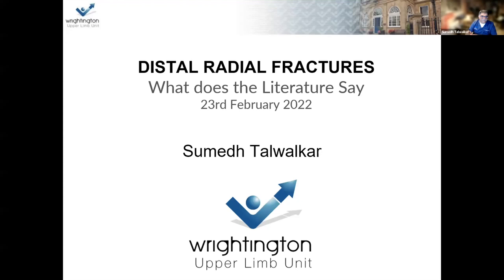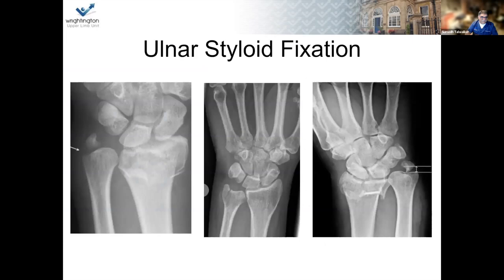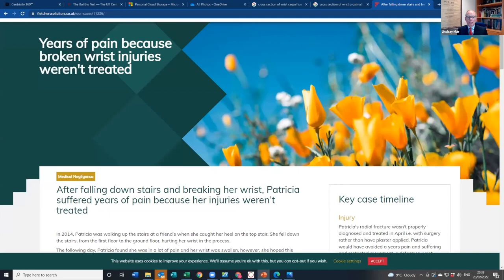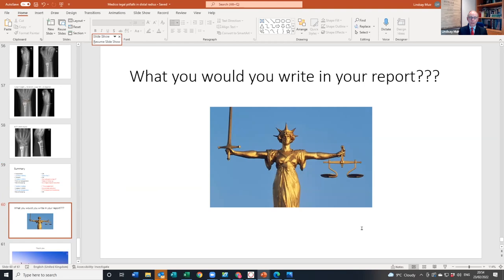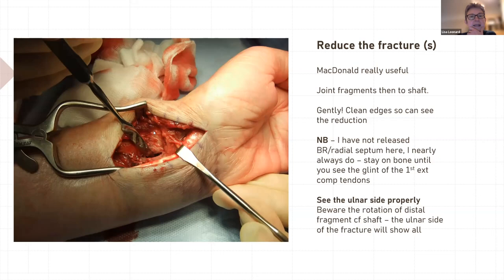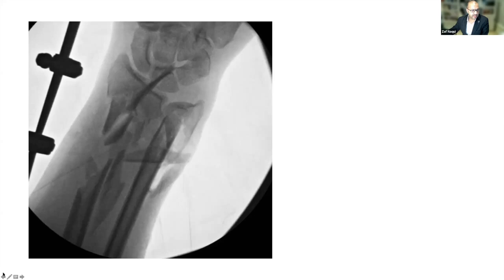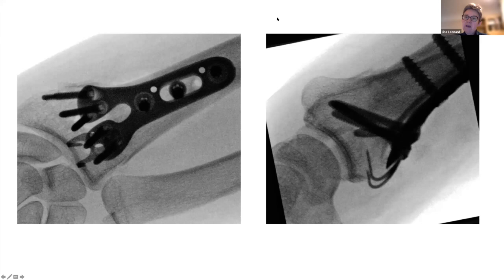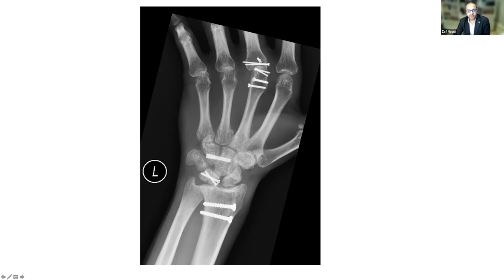distal radius fractures: how to stay out of trouble – educational webinar for orthopaedic surgeons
Join our webinar in collaboration with Acumed on distal radius fractures!

This session covers topics in distal radius fractures such as:

-What does the literature say?
-Common pitfalls leading to medico legal claims
-Tips and tricks in ORIF

Speakers and talk titles:

-Zaf Naqui (Session Chair)
-Lindsay Muir
-Lisa Leonard
-Sumedh Talwalker

Please register for a free orthohub account, or log in to access this content.

Your orthohub account will allow you to keep track of your orthohub learning journey. Once you have marked the sections as complete you filled out the feedback for a Royal College of Surgeons England CPD certificate will be generated.

You can download this as a PDF instantly.

The certificate will also be saved in your orthohub account.

About Us:

Founded by a group of orthopaedic surgeons, orthohub provides free innovative interactive orthopaedic education for all. At orthohub we want to shape the future of orthopaedic education through learning how and why decisions are made and the tips and tricks of operating. The art of surgery is more than just knowing how to do something, it's knowing the simple steps that make for better results.